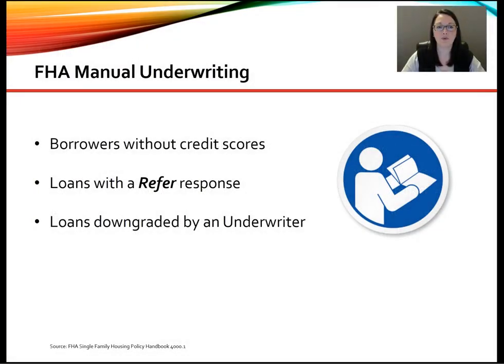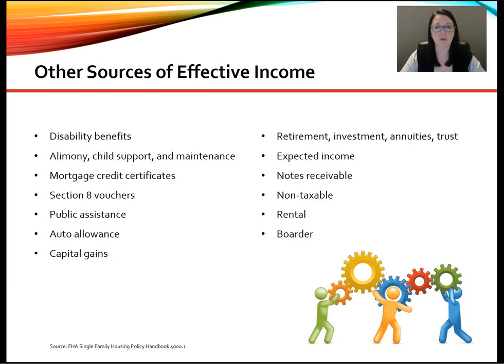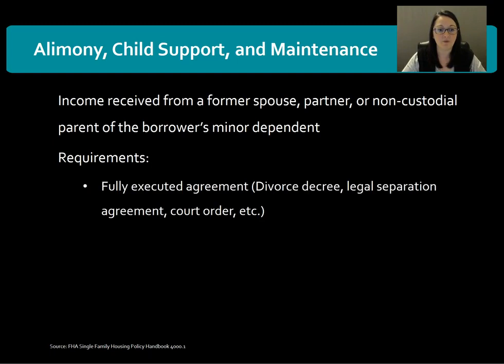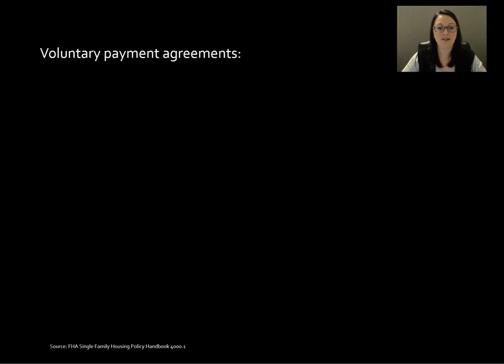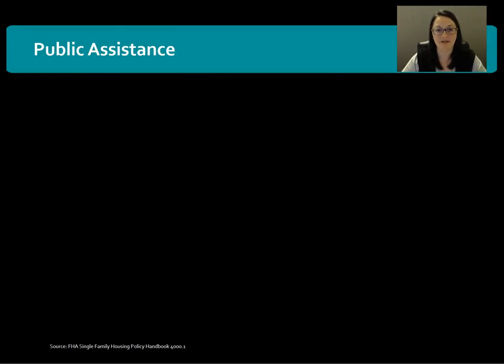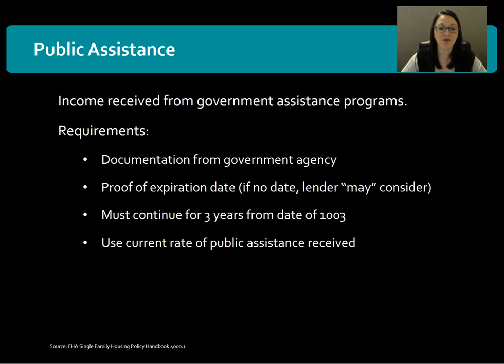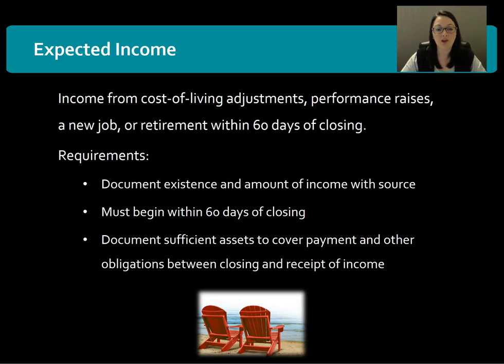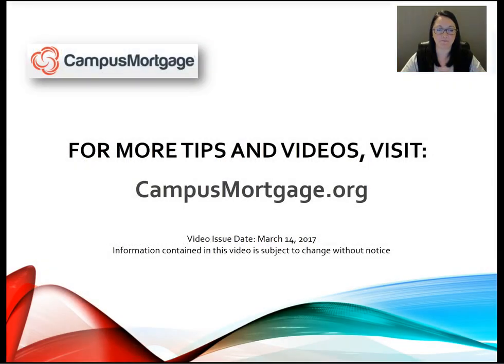FHA: Manual Underwriting Tips for Using Other Sources of Income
VIDEO CREATION DATE:  March 14, 2017

2019 CampusMortgage®. Without the prior written permission of Mortgage University, Inc. (DBA CampusMortgage), no part of this video/content may be used, reproduced or transmitted in any form.